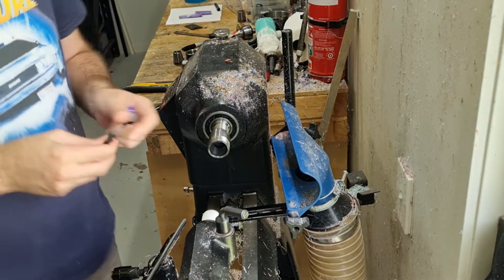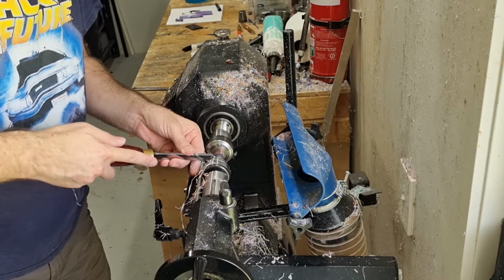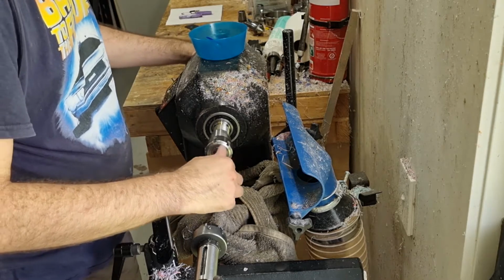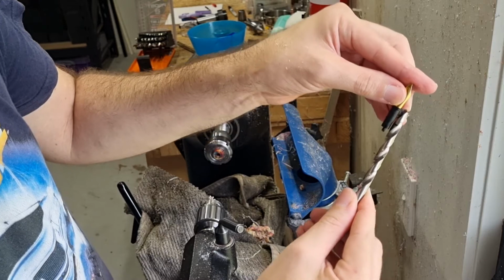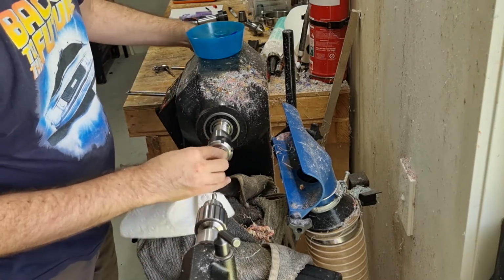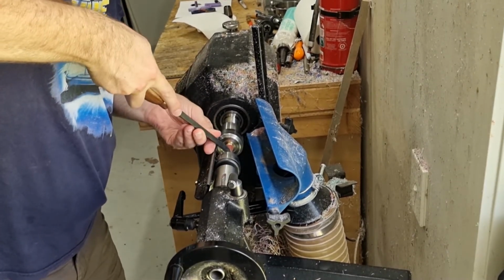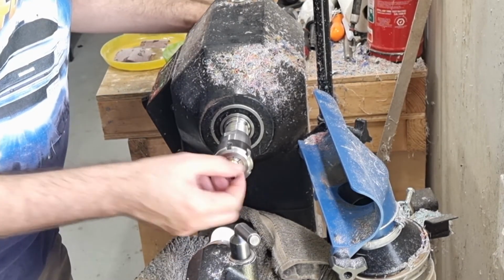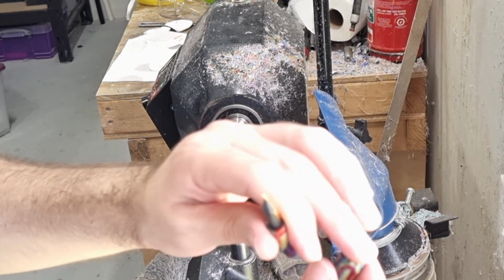Turning a Bespoke or Kitless Fountain Pen Jowo Nib Section 3/5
Turning a Bespoke or Kitless Fountain Pen Nib Section

In this video I explain the process and demonstrate how to turn on my woodlathe the Nib Section for a Fountain Pen

Please note, these are the first video's I've ever made and put together, they are quite rough and a bit longer than I wanted, but I hope the content makes up for this. Thanks for your understanding.